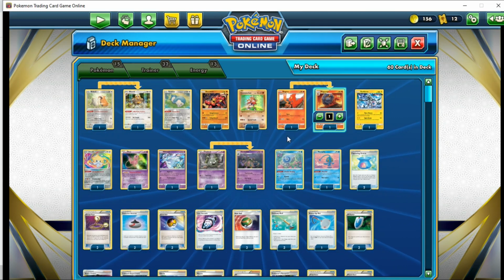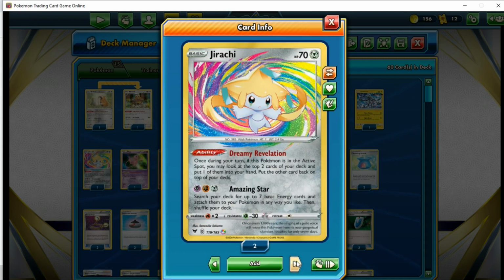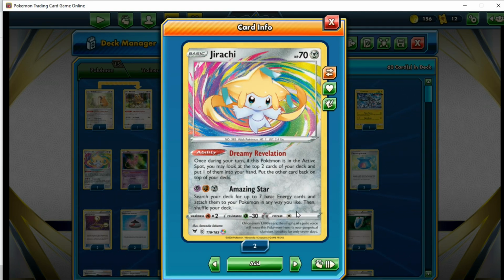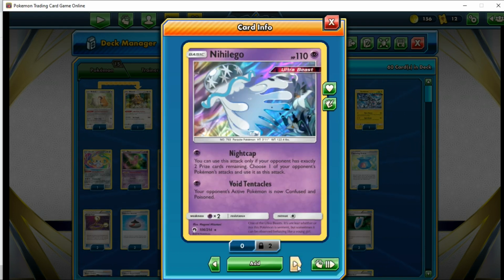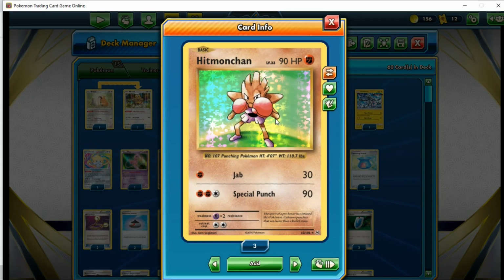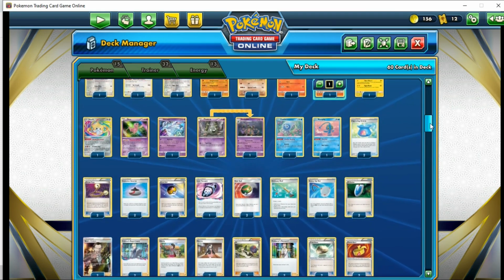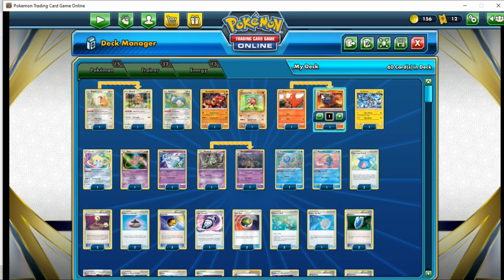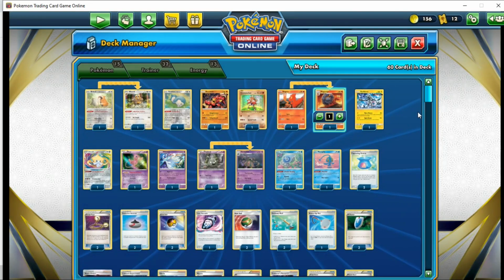Single Prize Deck Challenge! (Ultra beasts/Garb Build) Pokemon TCGO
In this challenge, you command a deck of single prize pokemon, if your up for it, here are some rules/guidelines to follow:
no more than one of each pokemon
no more than 4/5 of each pokemon type
12 pokemon minimum
no more than 2 of each trainer/special energy
Have fun!